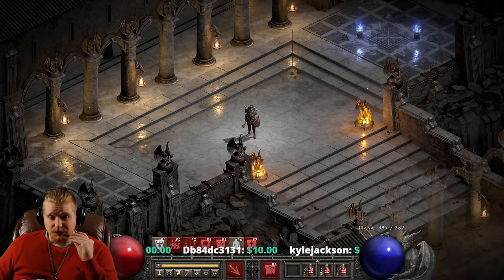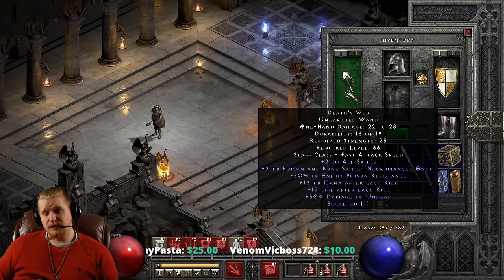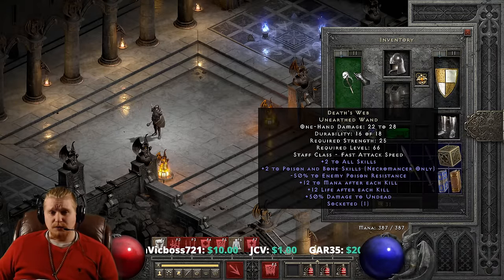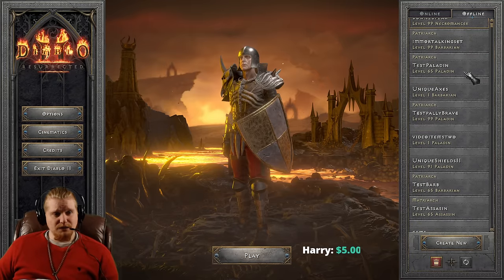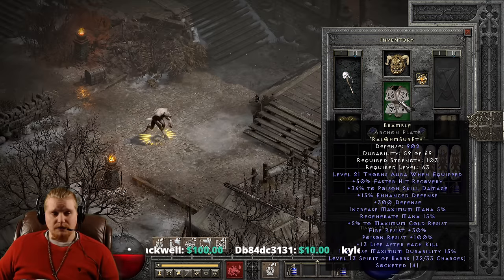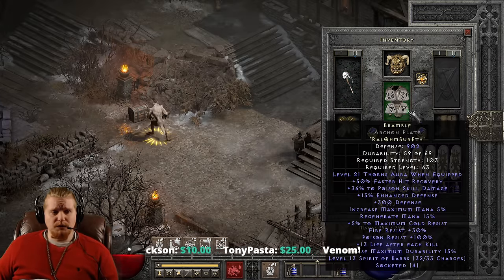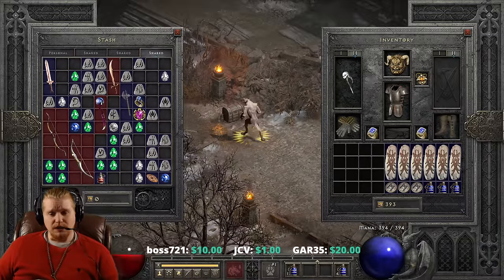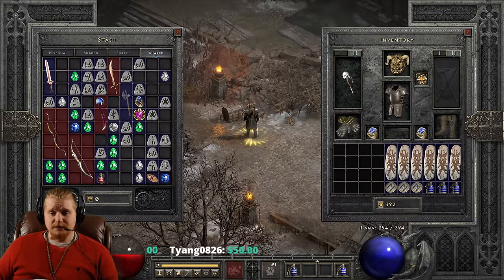D2R Unique Items - Death's Web (Unearthed Wand)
Hello Guys and Gals Today I am going to go over the Unique Item Death's Web (Unearthed Wand)

-40-50% To Enemy Poison Resistance
+7-12 To Mana After Each Kill
+7-12 Life After Each Kill
+2 To All Skills
+1-2 To Poison and Bone Spells (Necromancer Only)